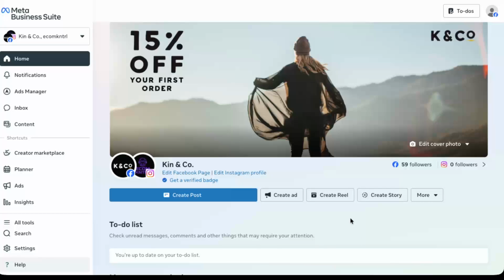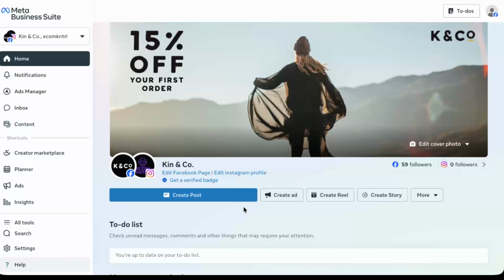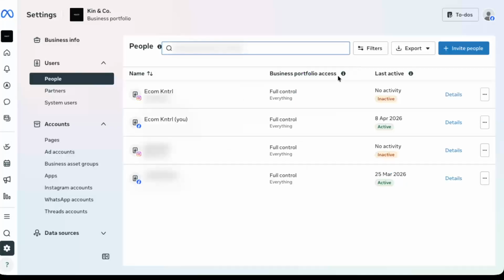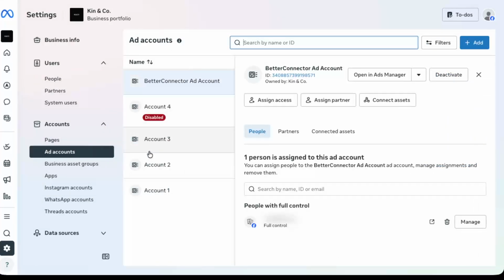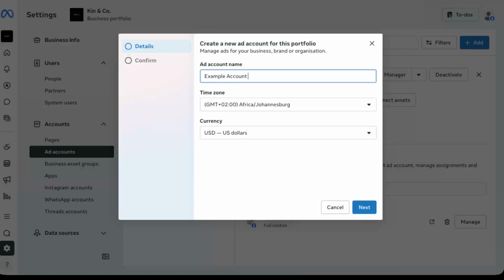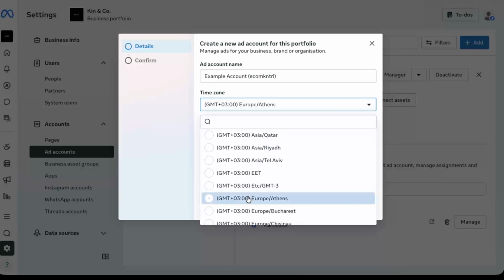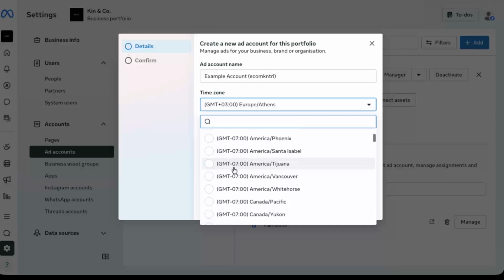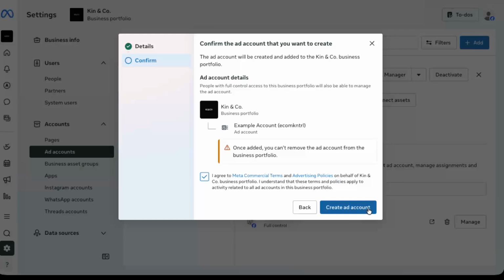How To Create A New Ad Account On Facebook Business Manager (2026) | Account Setup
How to create a new ad account on Facebook Business Manager is exactly what you’ll learn in this step-by-step tutorial. I’ll walk you through the latest Facebook interface so you can follow along with the current and working method.

We’ll cover how to access Business Manager, set up a new ad account correctly, choose the right settings, add payment methods, assign permissions, and connect it to your Facebook Page. This video is designed for beginners and also helpful if you’re switching from a personal ad account to a Business Manager setup.

By the end, you’ll have a clean, properly structured ad account ready to run campaigns for your brand or clients, using the correct and updated process that works now.